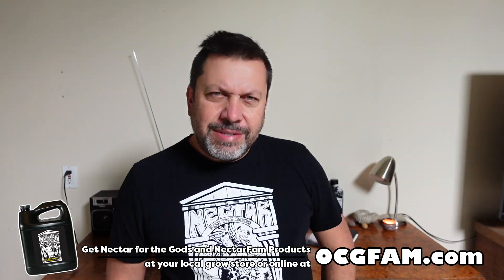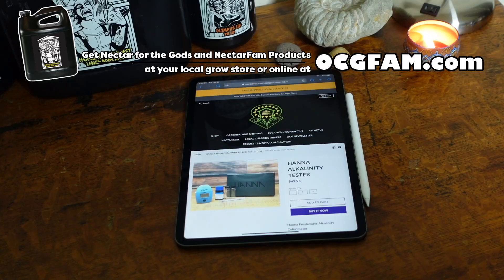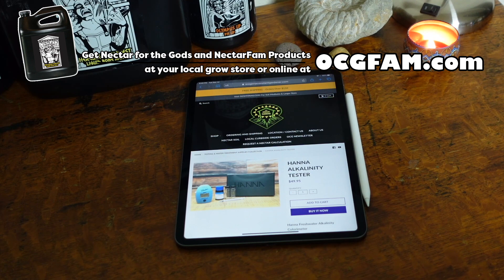Testing your water for Alkalinity | OCGFAM689